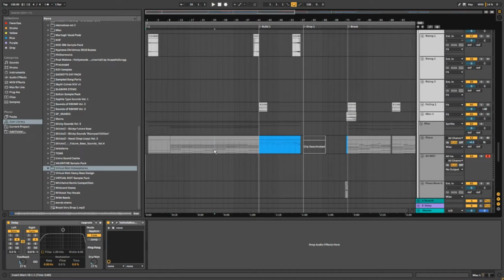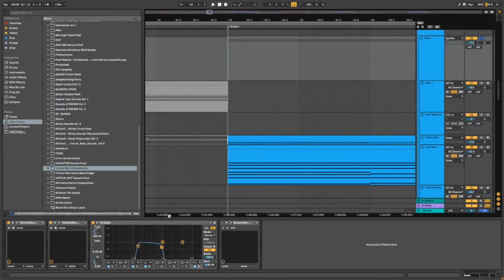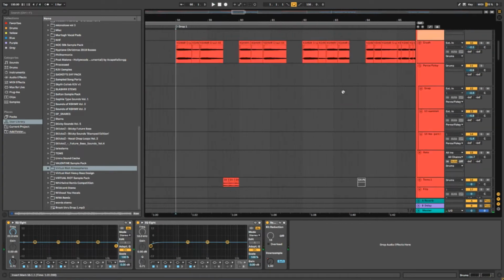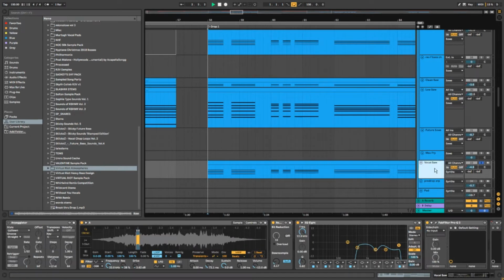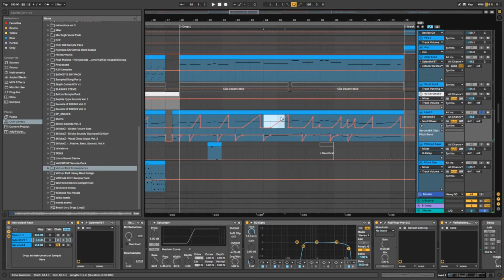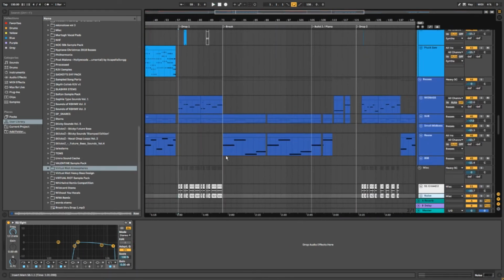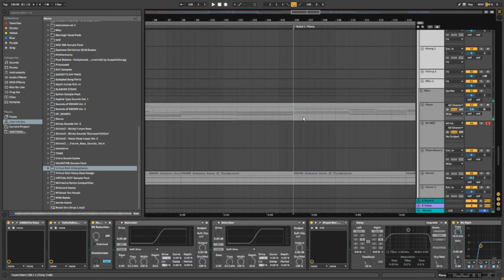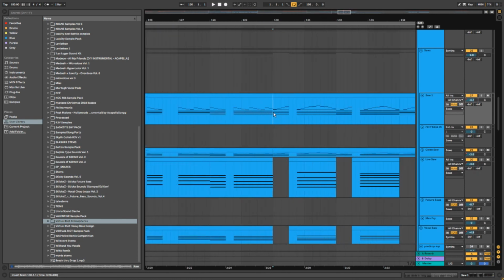HOW I MADE SAUNTER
howdy! over the past year I've had a lot of people ask about how I made Saunter, so here you go! let me know if there are any other songs you want me to go over :)